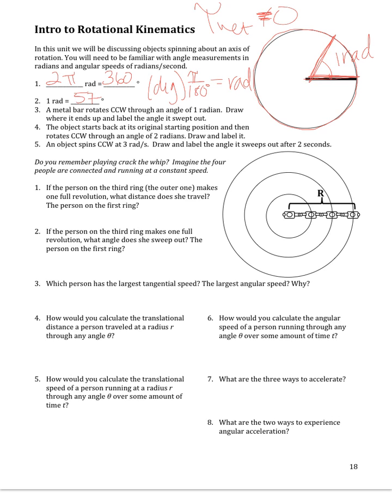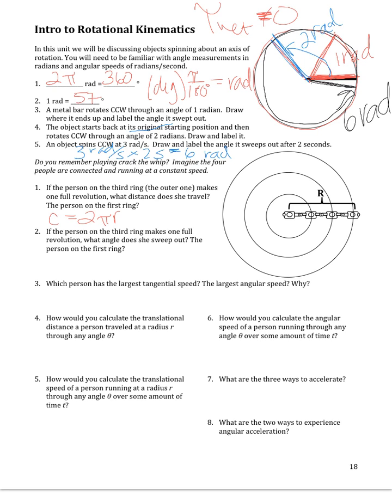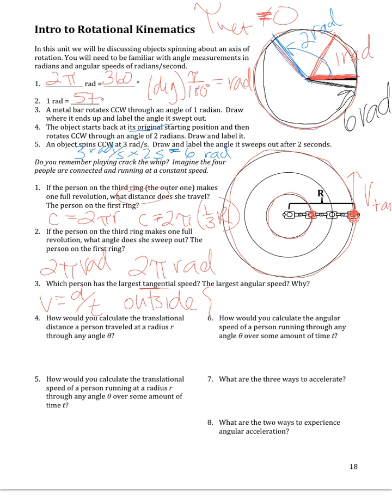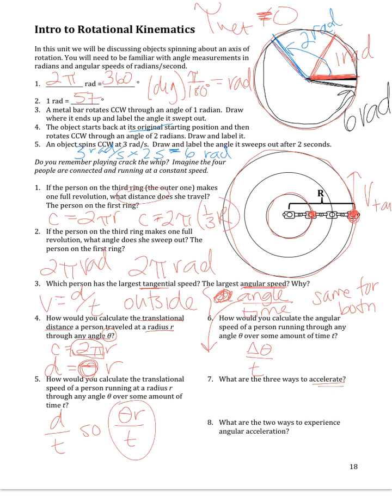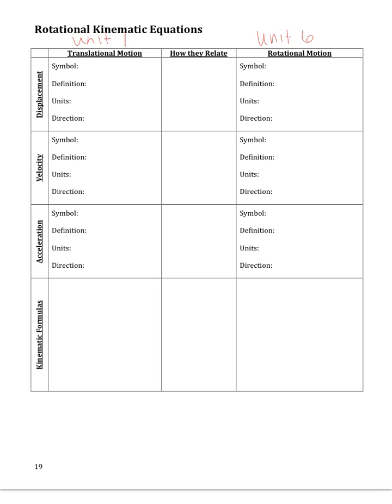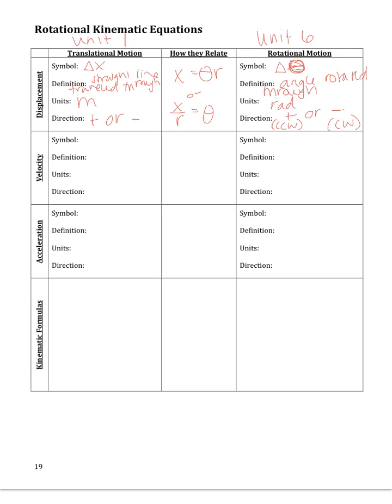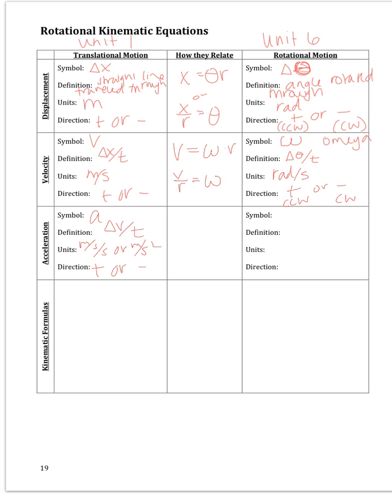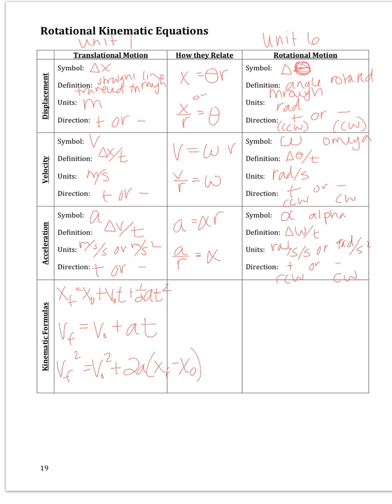Intro to Rotational Kinematics